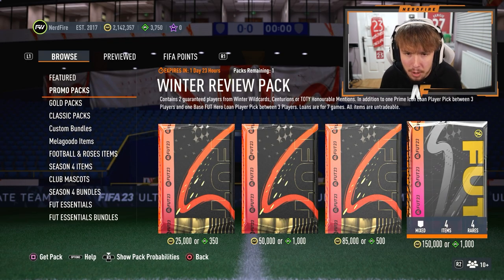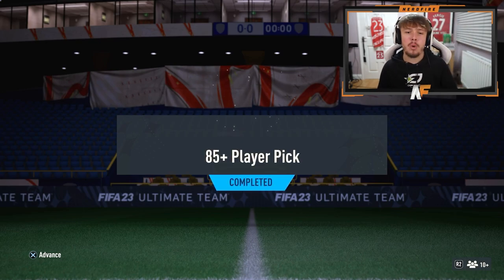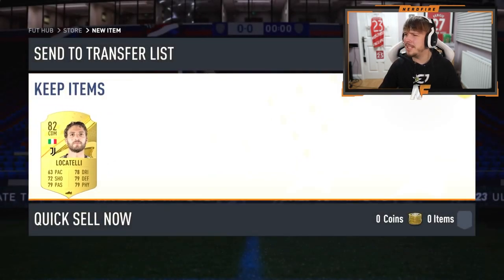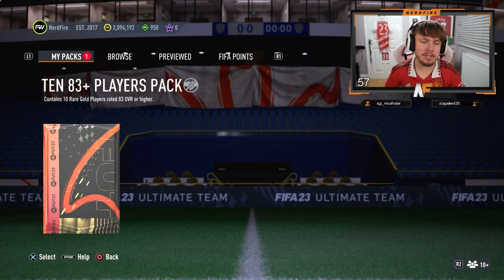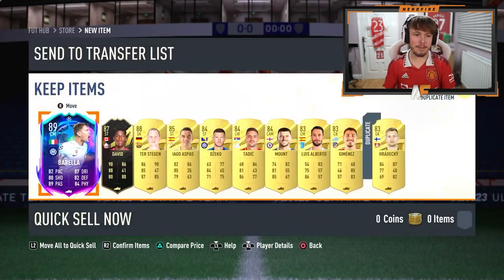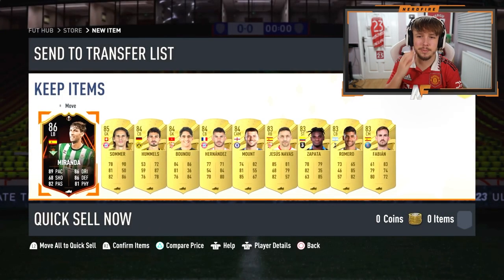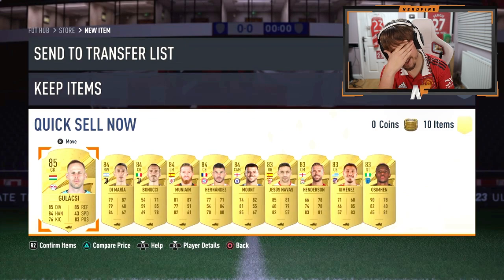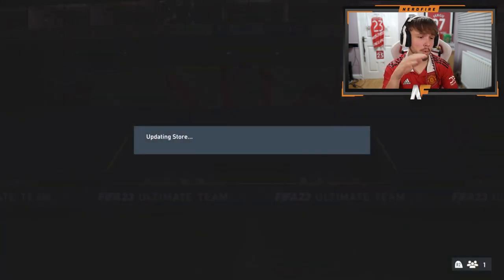Winter Review Packs & 85+ Player Picks! - FIFA 23 Ultimate Team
fifa 23 ultimate team,nerdfire,winter review packs,85+ player pick fifa 23,winter review upgrade pack fifa 23,is the winter review pack worth it?,showdown series,85+ player pick,auziomf, itshaber,matthdgamer,